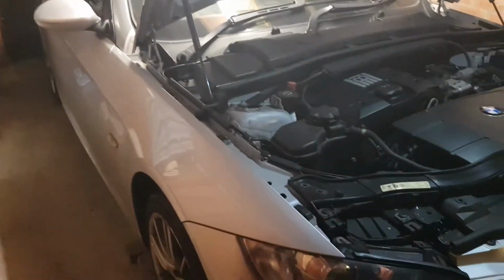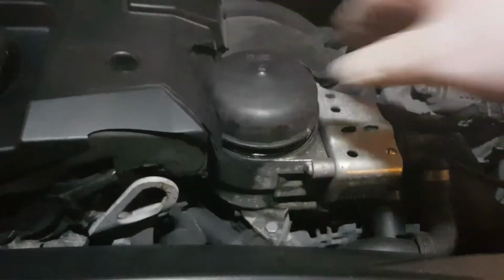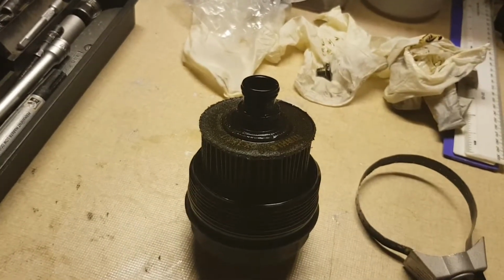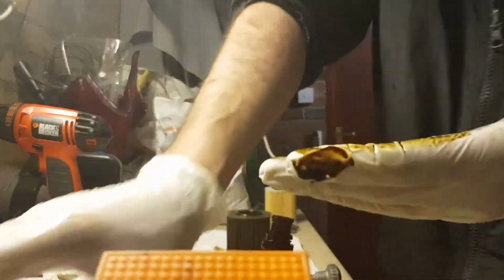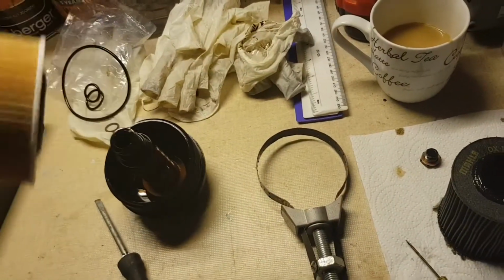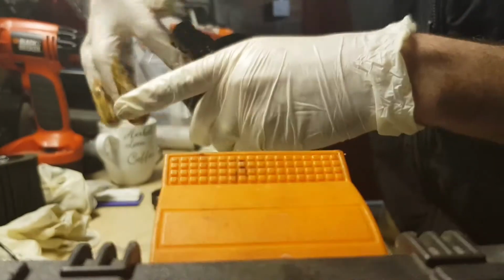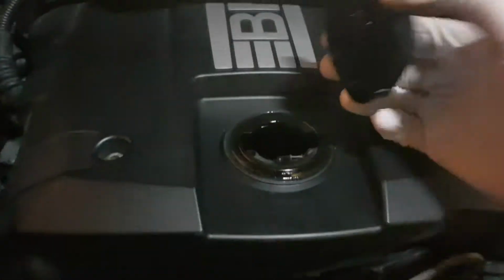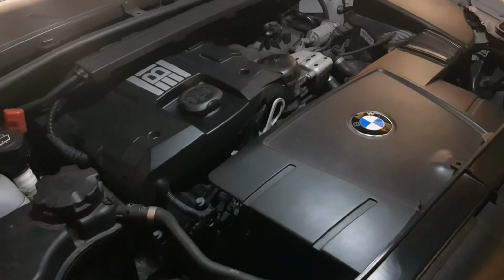Oil change BMW 3 series 320i N43 e92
This is how I changed the oil and filter on my BMW 320i N43 engine. I am not a mechanic and take no responsibility for any damage or injury caused by anyone attempting this procedure and this video just illustrates how I did the job. If your unsure it's best to let the professionals do it. Hope this video helps someone who's thinking of doing this job.